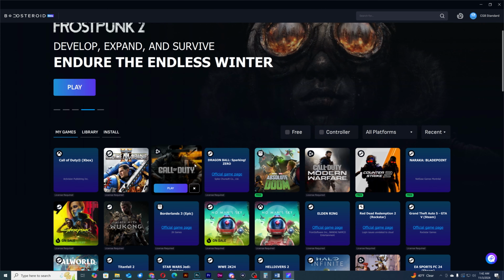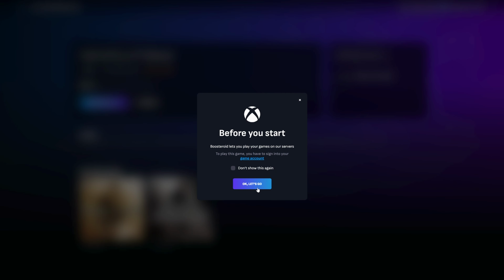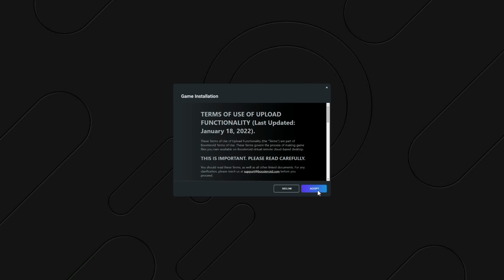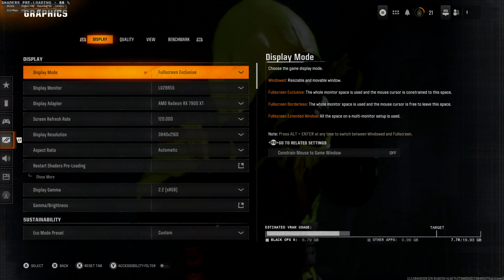BLACK OPS 6 on BOOSTEROID | Better Than GeForce NOW?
Now is a great time to get the Boosteroid subscription special to play Black Ops 6 with unlimited playtime on Boosteroid. We’re going all in to see if it is worth it to play on the platform. Does it give us the same problems as GeForce Now? Let’s dive in.